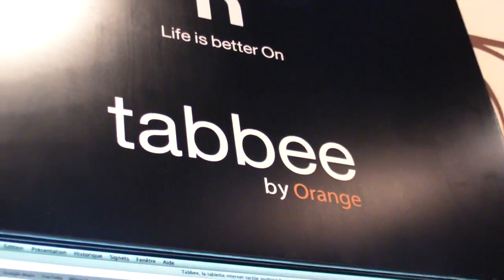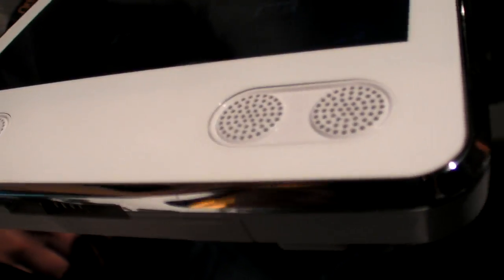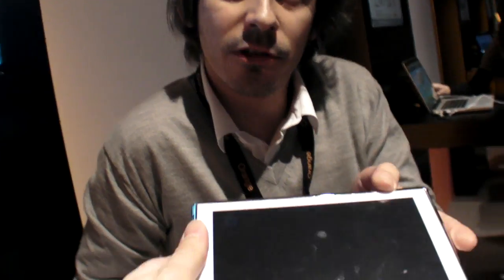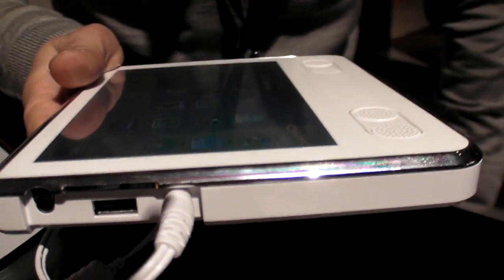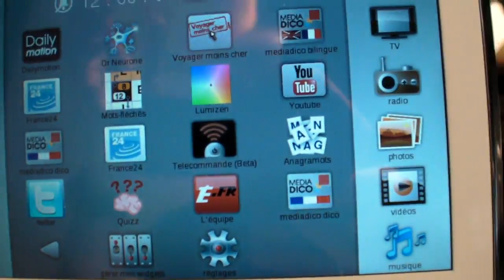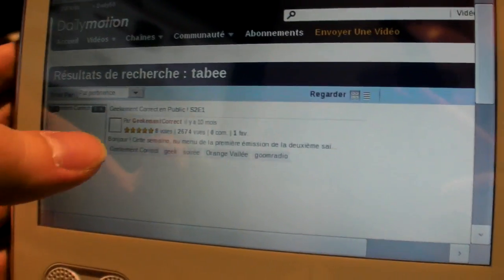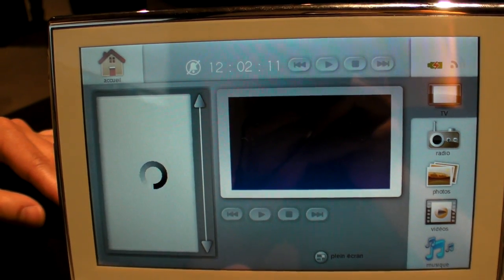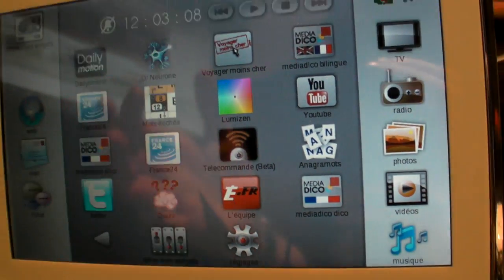Tabbee Tablet at LeWeb conference in Paris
Tabbee is a 7" ARM powered tablet manufactured by French company Sagem and for now only available in France, distributed by Orange and available in retail stores for 249€. It is Linux based and runs Widgets and an Opera browser.